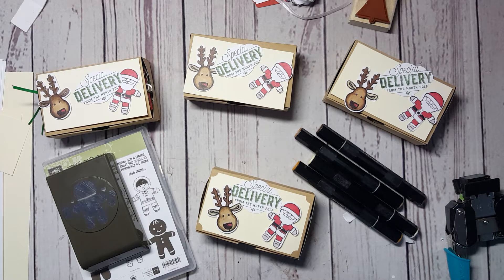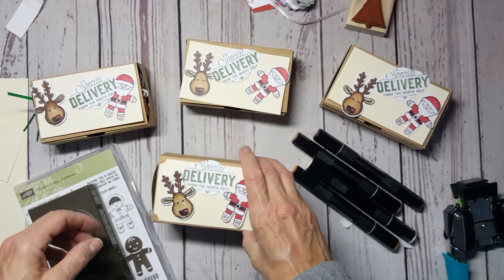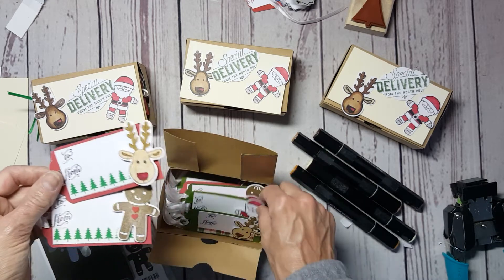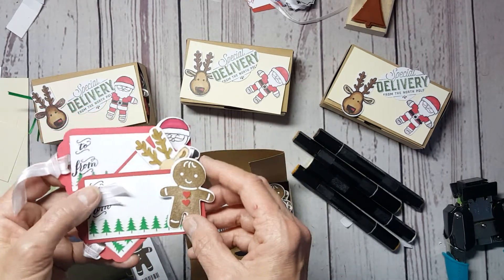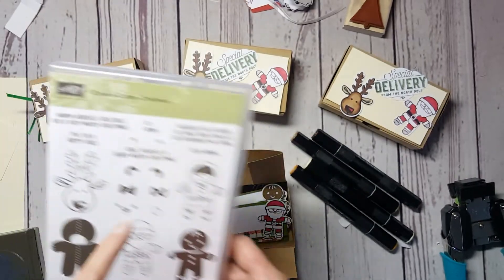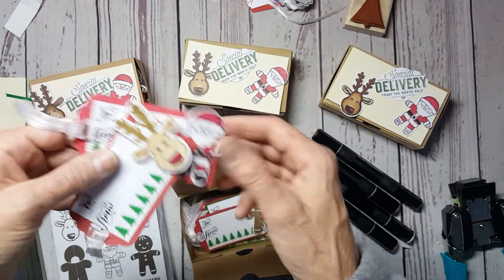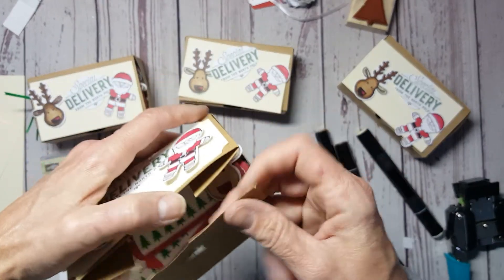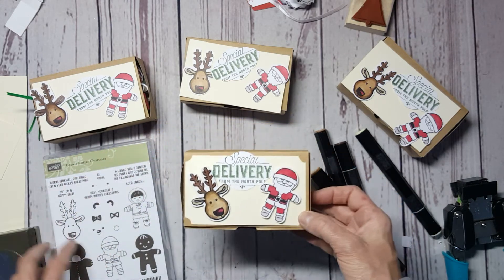Christmas tags stampin up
Christmas tags made with stampin up cookie cutter christmas stamp and punch set